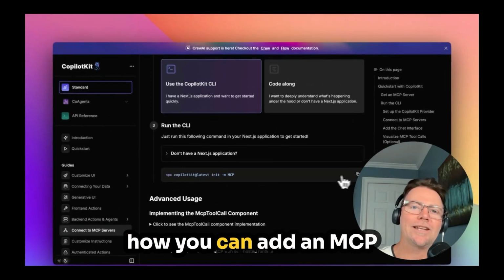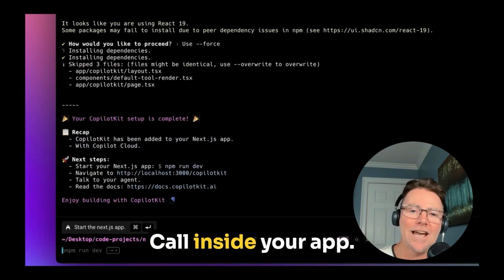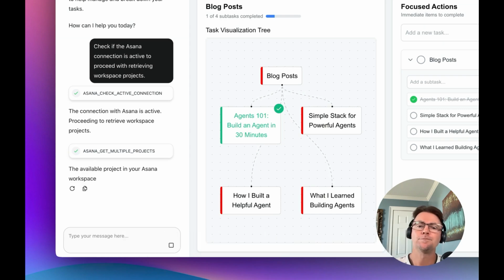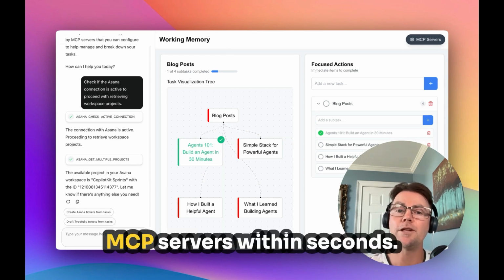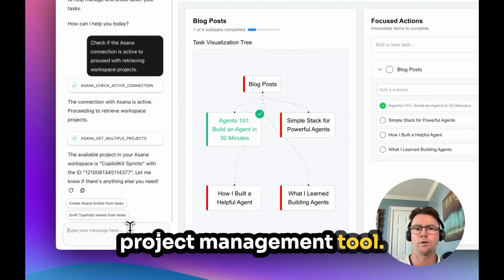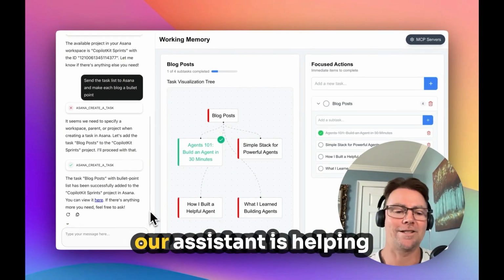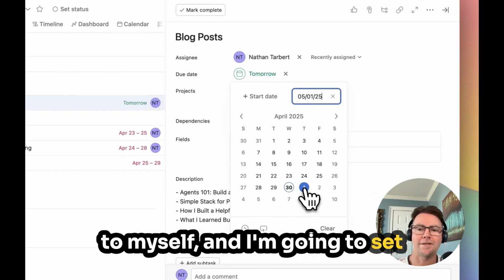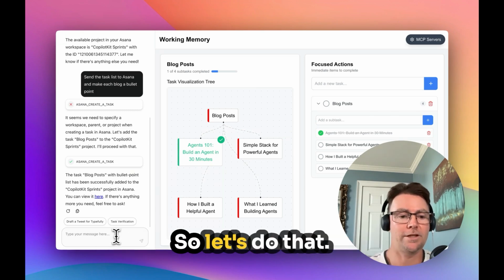Turn Any React App Into an MCP Client (Demo)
In this short walkthrough, we’ll show you how to use MCP to connect your Next.js app to multiple platforms, seamlessly.